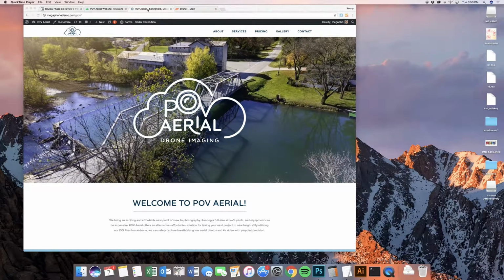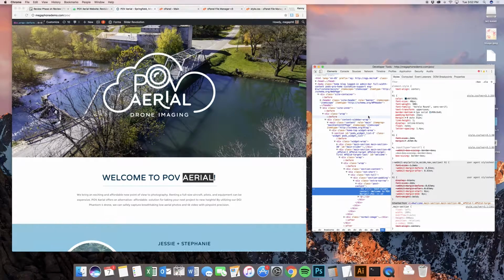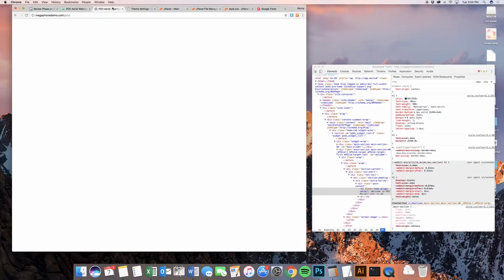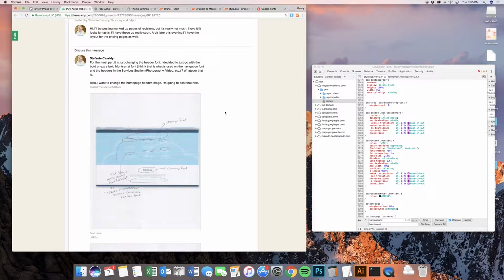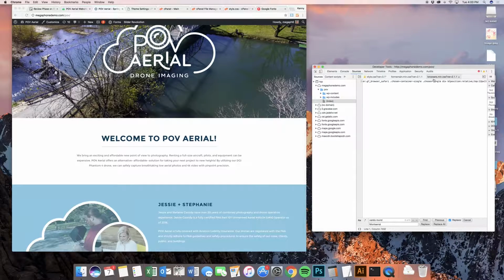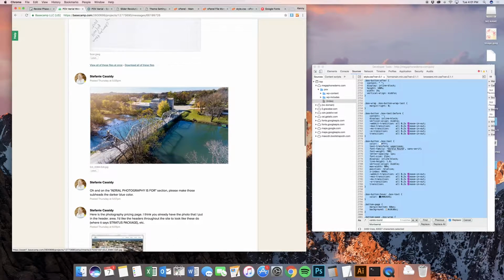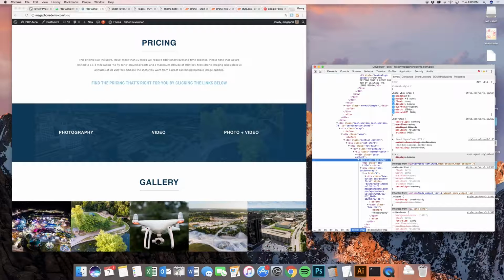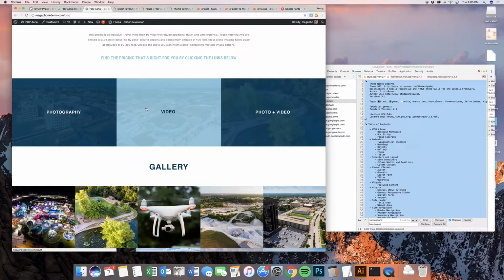A little CSS training